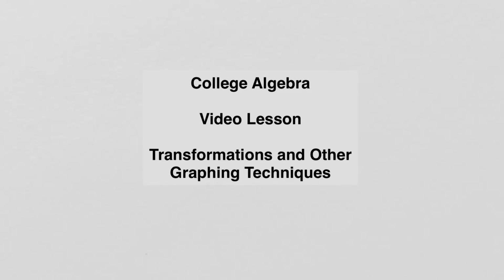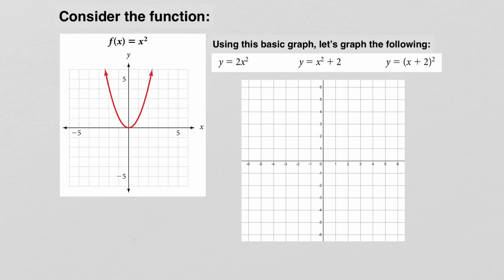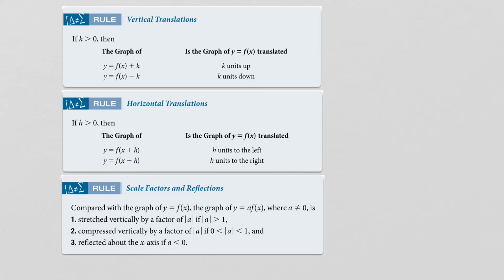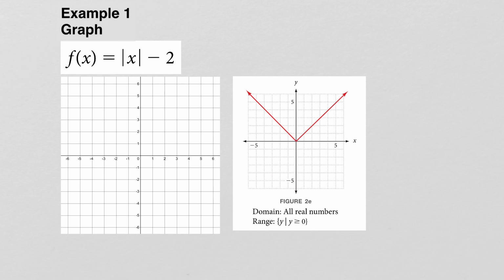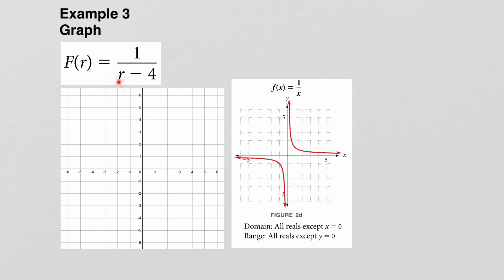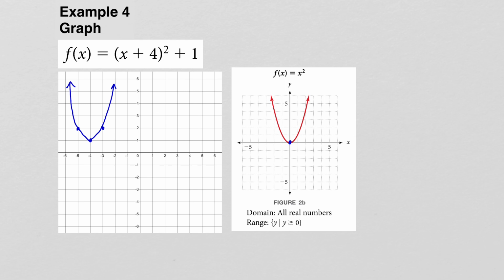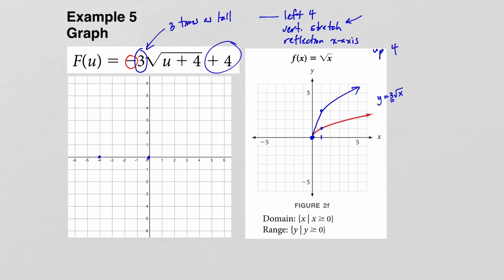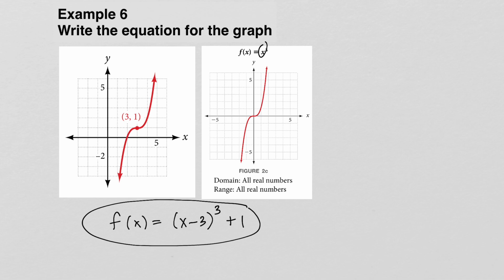3.4 Transformations and Other Graphing Techniques